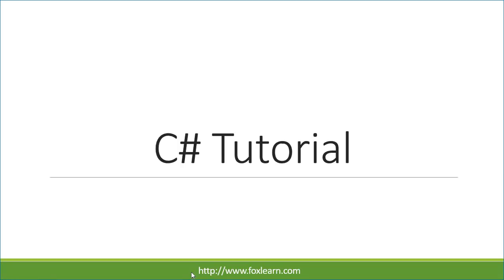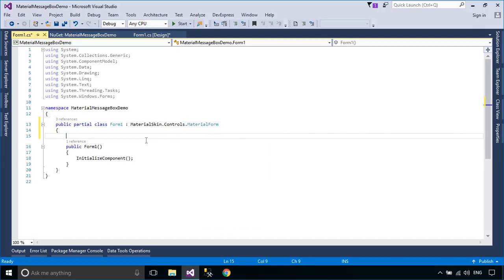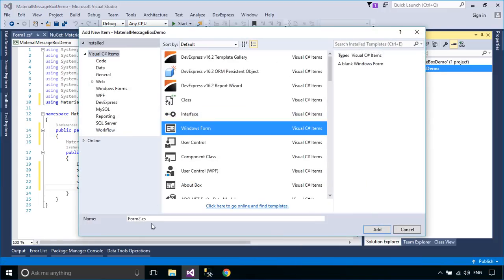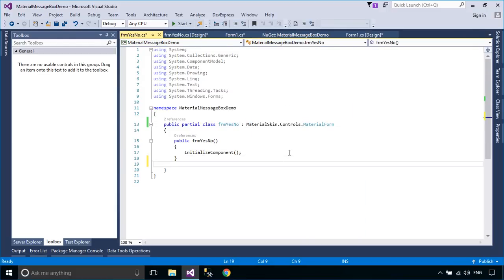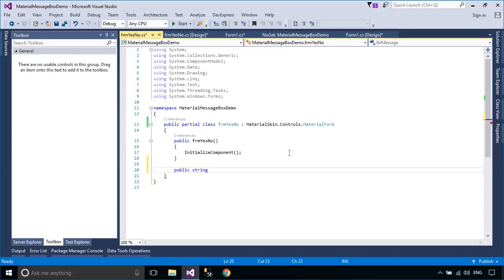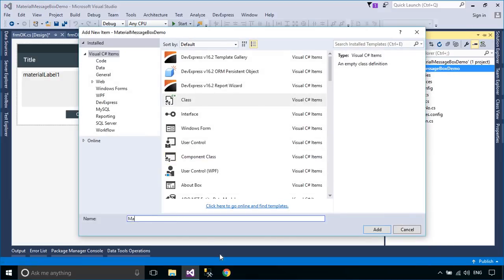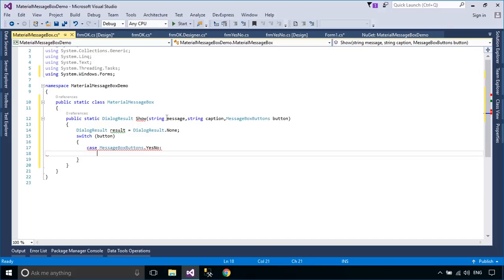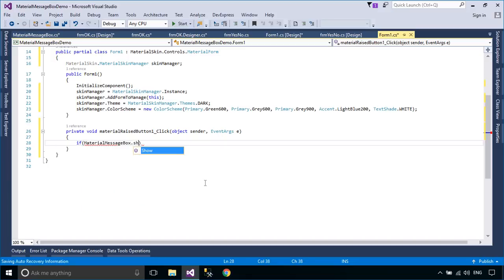C# Tutorial - Material Design Message Box | FoxLearn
Material Design Message Box/Dialog, Custom Message Box using MaterialSkin in C# UI Framework Windows Forms Application.

Theming WinForms (C# or VB.Net) to Google's Material Design Principles.

Through this video you will learn the following topics:

The library design based on google material design forms.
You will learn how to create message box application development.
material design style guide
material form design
c# application
material design form
material design ui